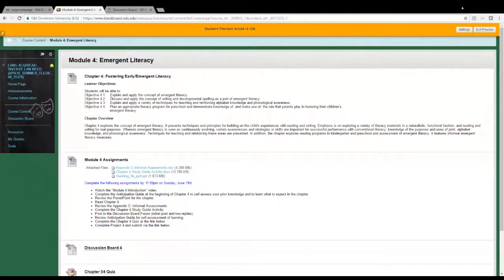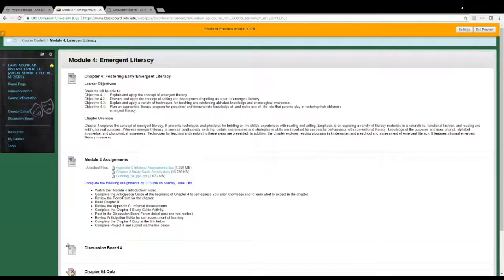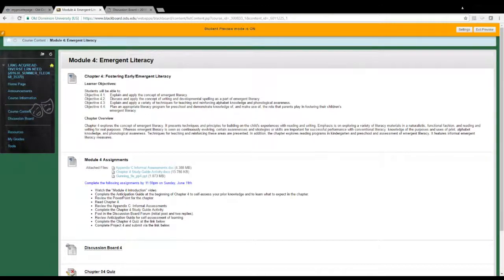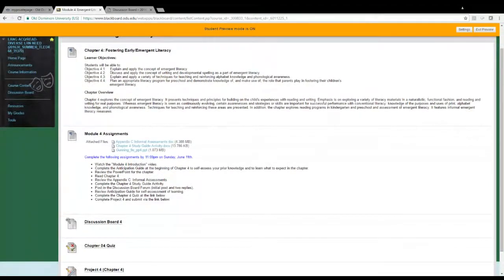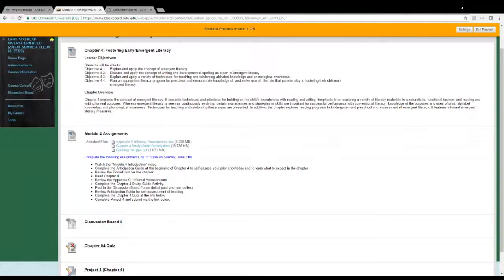TLED 468 Module 4 Introduction